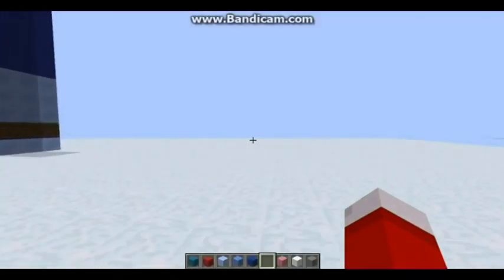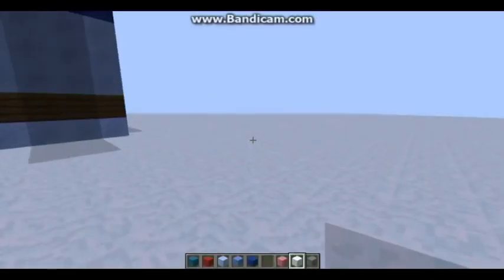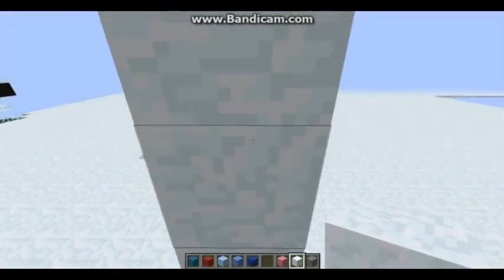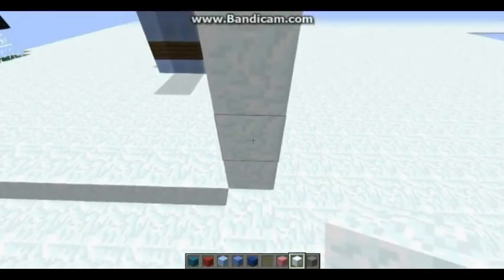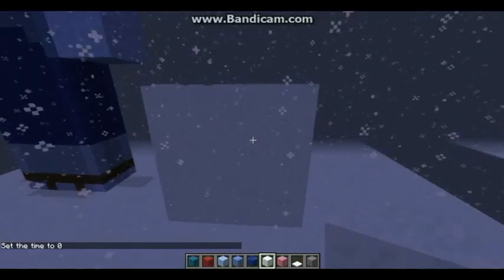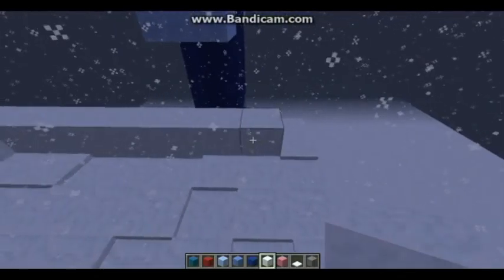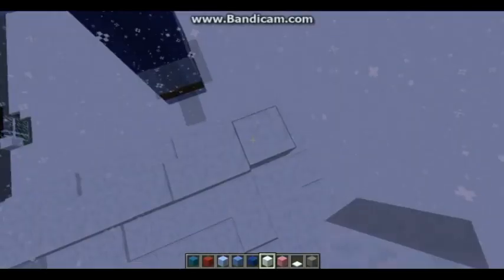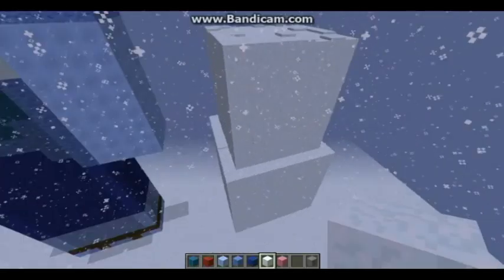Minecraft Christmas Countdown Day 21 - The Snow-Iron Golem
Snow Golem? No! Iron Golem? No! Iron-Snow Golem? No! Budder Golem? What, NO! then what is it? A SNOW-IRON GOLEM! I don't get it. ...!